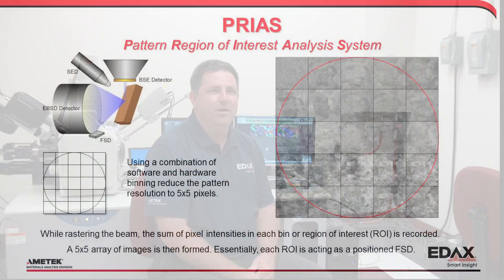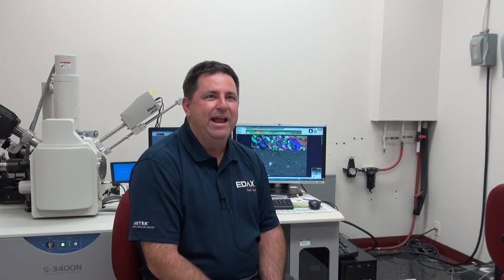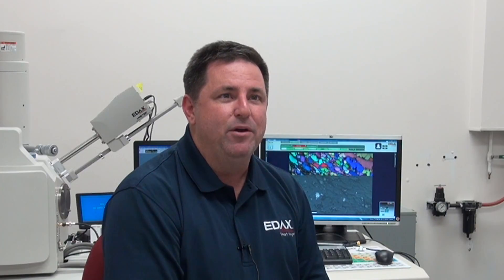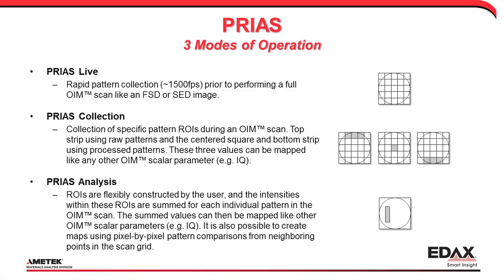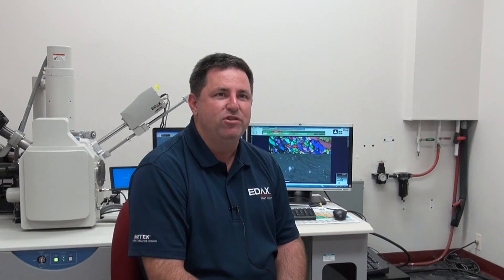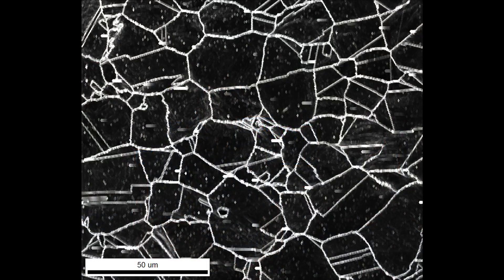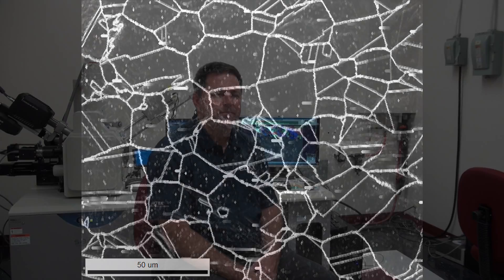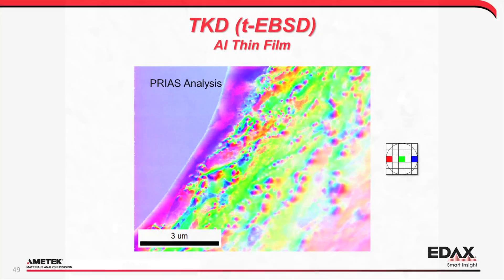EDAX Instant Insight - PRIAS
A brief overview of the EDAX Pattern Region of Interest Analysis System (PRIAS) software.